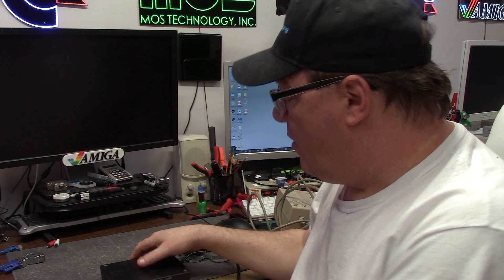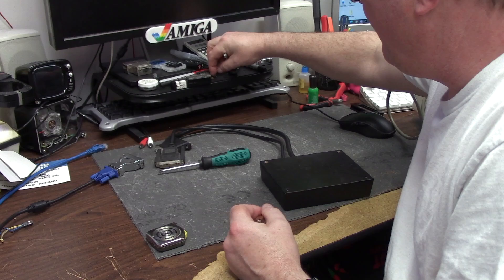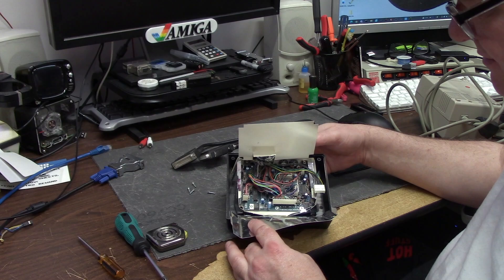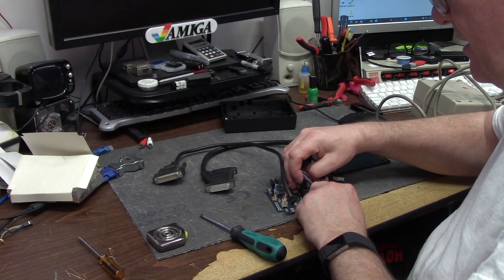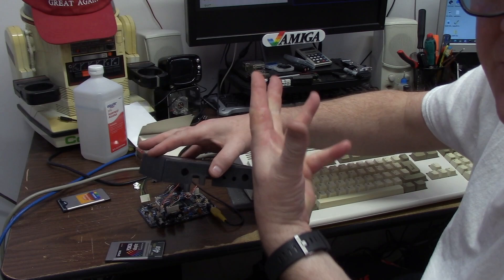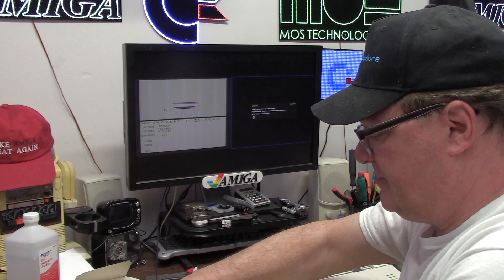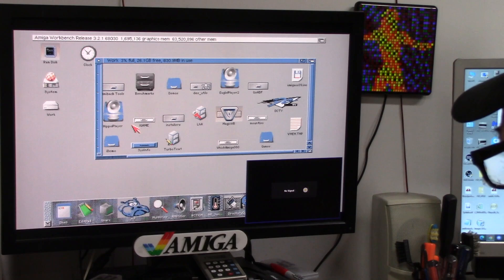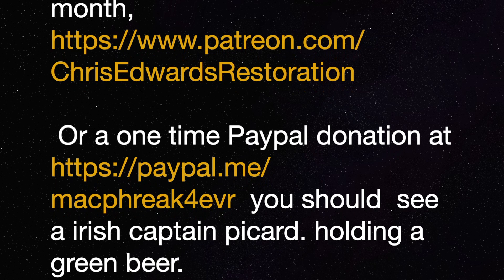Amiga DCTV repair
E322 - Amiga DCTV repair - A busted DCTV shows up for repair. i slap some new caps in it and bring it back to life. Ceramic disks this time...

Elite Patrons

Aaron Bond
Ady Bolton
Alexis Beaumont
Alvin Franklin
Andreas Karlsson
Bill Tucholka
Bob Randale
Charlie Underwood
Craig Daters
Darren Attwood
Darren Johnstone
Daniel Carlenfors
Daniel Varga
David Campbell
Dominic Demarinis Sr.
Eric Jamieson
Gilbert carriere
Jack Moran
James Rizzo
Jason Voak
Jonathan Wickett
Kevin Orbaker
Kevin Quattro
Luis B Perez
Martin Frei
Martin Moore
Patracy
RF C
Rod Piercy
Rrenfrow
Scott Jones
Sebastian Gray
Stephen Bruce
Stephen P Bailey
Steve Kile
Steve Thompson
Sutehk
Tim Grooms
Toni Moisio
Wayne Lymbery
ZanyFoxLlama

Alan Romeril
Amiga Bill Winters
André Wiik
Chance Davis
Chris Kmiec
Chris Ryan
Christopher White
CubicalNate
Dave Walz
David Ferguson
Frank Lowe
Garry Heather
Gaz Edmunds
J. Walter Hawkes
Jay Jarvis
JoeTheZombie
Jonathan Wickett
Kim Jensen
Kris Van Tuerenhout
Lars H
Leo Beyers
Luca Argentiero
Litwarski
Mark
Mark Kierzkowski
Mark Jaques
Mark Pearson
Matthew Moebes
Michael Myers
Neil Bradford
Nimh Oli
Pepa Wastl
Phil Cherry
Robbie Whiting
Simon Marston
Terry Moore
Theuman
Thomas Vogt
Todd Silk
Trevor Harman
Wanderley Ceschim
Wendell Pyle
Zobeid Zuma

Official Patrons

Adam Currie
Adam Templeton
Alabammy Skwirl
Alan Day
Antonio Drusin
Ashley Clifford
Ashley Dawson
Andrea Pizzichini
Andre Bergei
Ash Green
Brett Armstrong
Brian Haines
Brian O’Neill
BunnyBrewster
Burley
Chris Cantwell
Chris Green
Chris Trickett
Craig Sharpe
Daniel Beaver
David Black
David Obrien
David Martin
David Z
Dennis Garman
Deeter Rabbit
Dick van Ginkel
Dimitris Gialoglidis
Dr. Phil
Edvin Helland
Etosha69
Frank Haaland
Frank Muscato
Frederico
Geekology
Gerald Gibbons
Gerco Dries
Gjoken
Gunnar Roxen
Jablanka
Jeremy Trim
John Lomax
Lars J Aas
Leszek Kaminski
Markus
Mark Amorin
Mark Earnshaw
Mislav Krleza
Matthew Augustine
Matthew Rasnake
Matt Houghton
Marc
MarK
Mark Amorin
Mark Earnshaw
Matthew Hoe
Michael Englyst
Michael Fuerst
Mike Roach
Mislav Krleza
M W M
Nick Roper
NoeleyC
Niklas Arvenberg
Paul Danger Kile
Paul Read
Pawel Solecki
Pelle Norberg
Peter Sterk
Petri Käpylä
Ramon Schmitt
RavenWolf Retro Tech
Remon Kooijman
Retrofletch
Richard Brayshaw
RoC
Russell Fairey
Simon Chatterley
Skylos
Sven Gugelmann
Tristan Grove
Tom Brooks